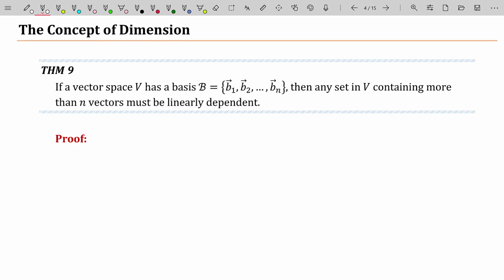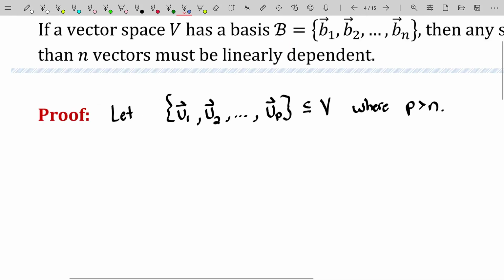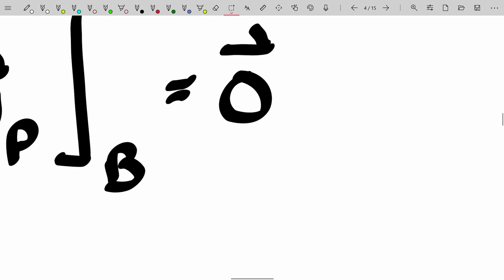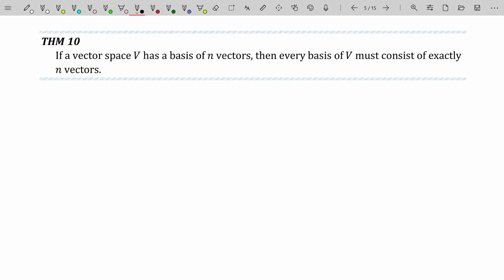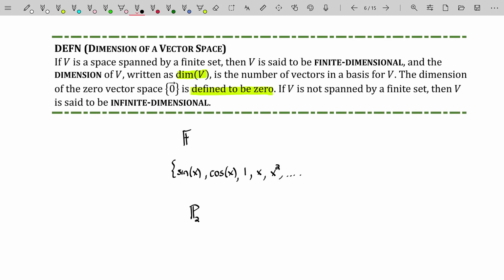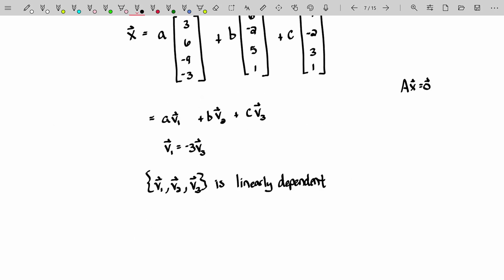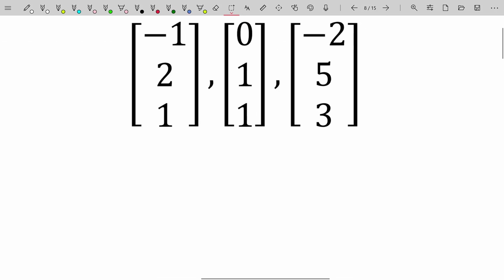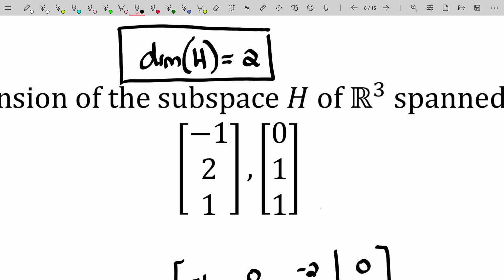Vector Spaces - The Dimension of a Vector Space - The Concept of Dimension